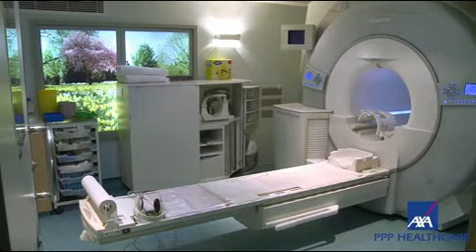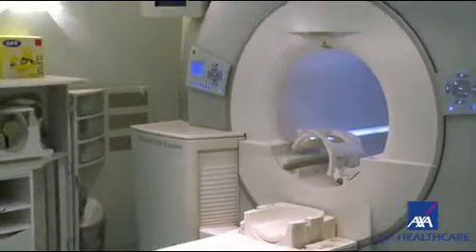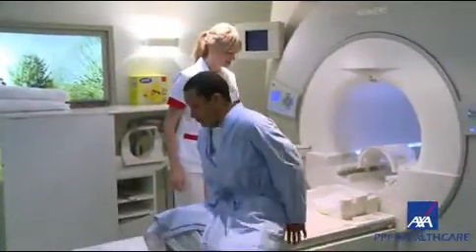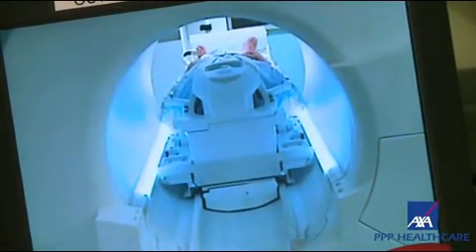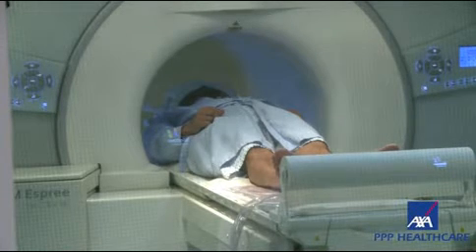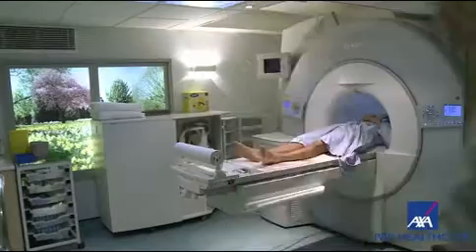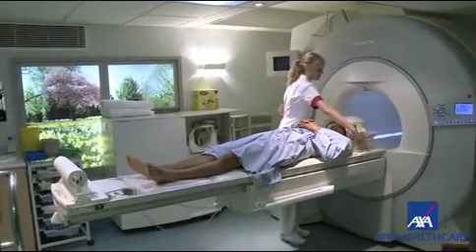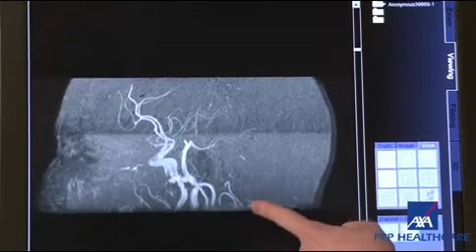MRI Scan | Radiography | AXA PPP healthcare | Private Healthcare UK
AXA PPP healthcare:
Elizsa Brown, Senior Radiographer
This video is an introduction to the procedures involved when patients need to have an MRI Scan.